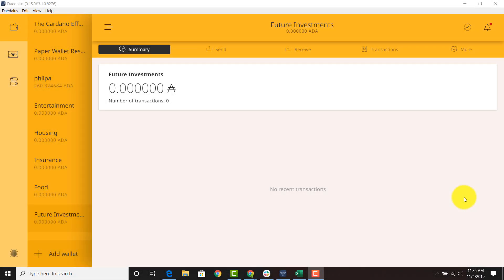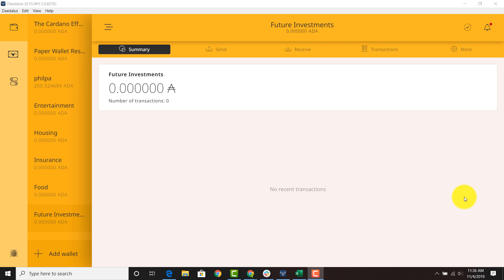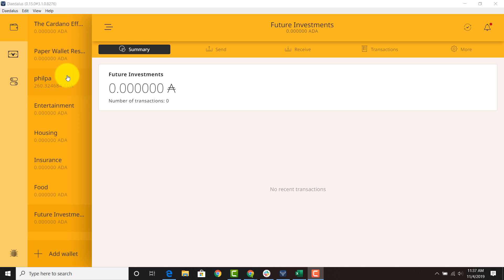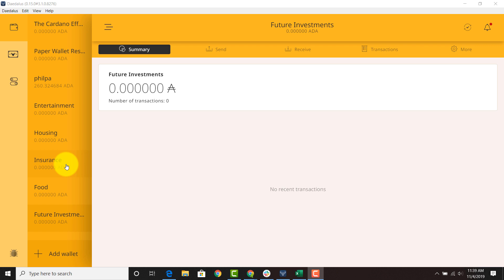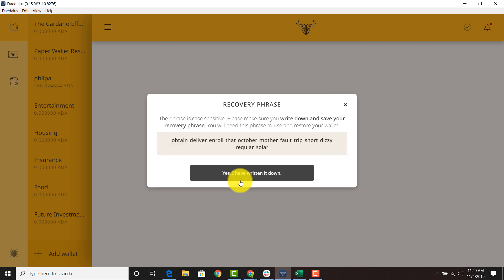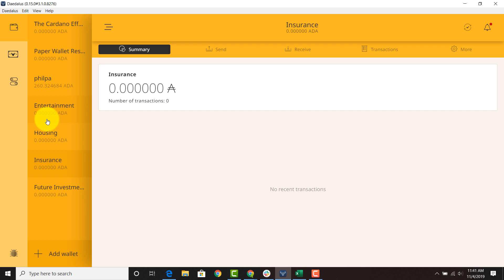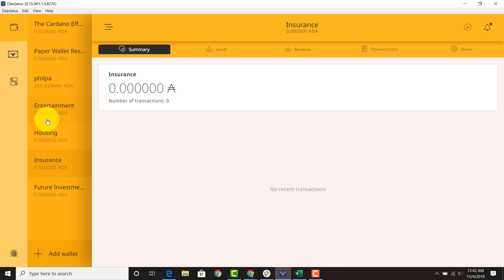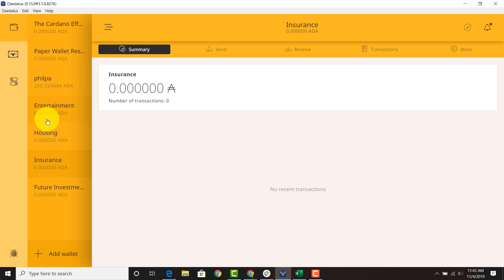Cardano staking rewards strategy